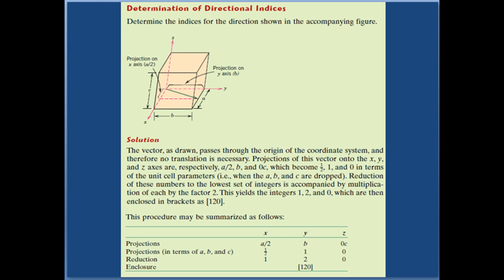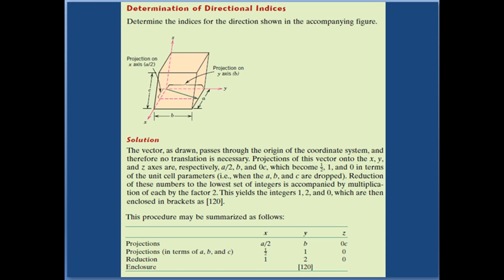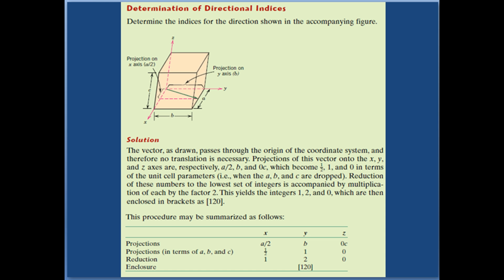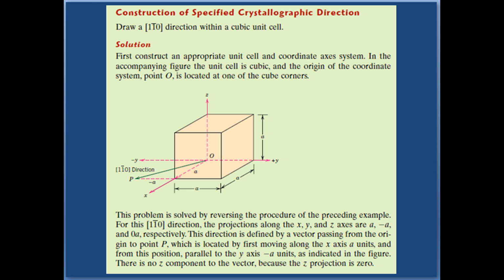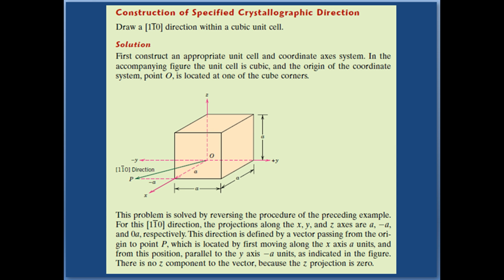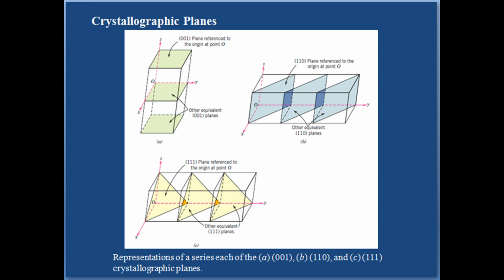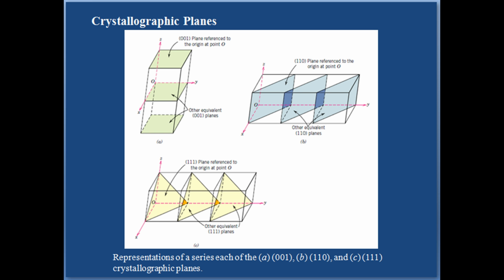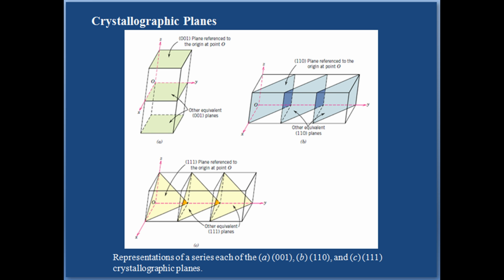Structure of Materials (Part V)